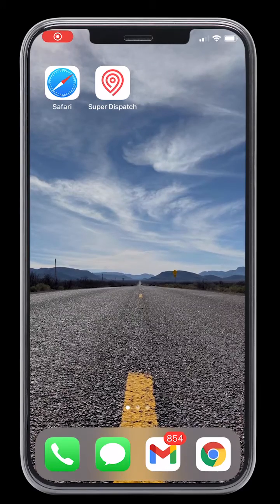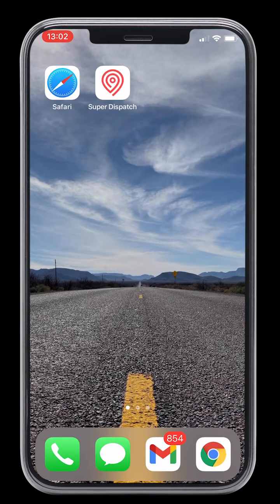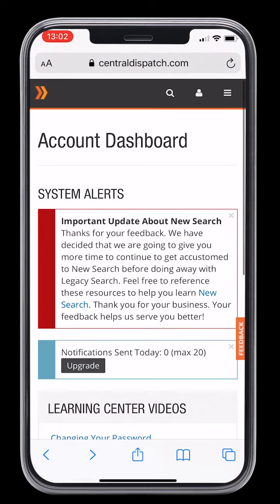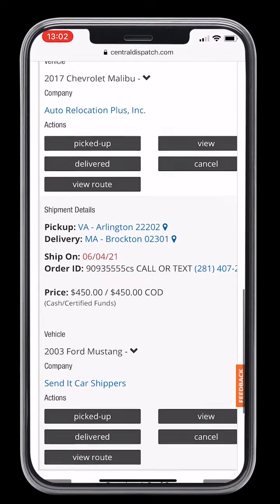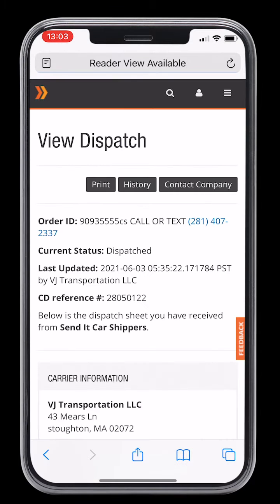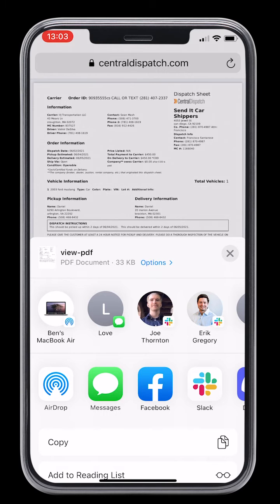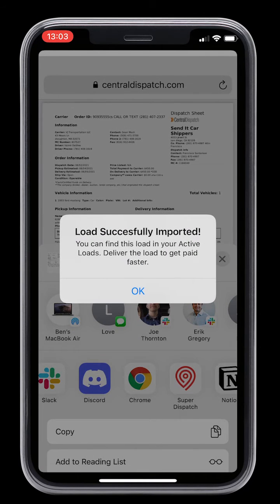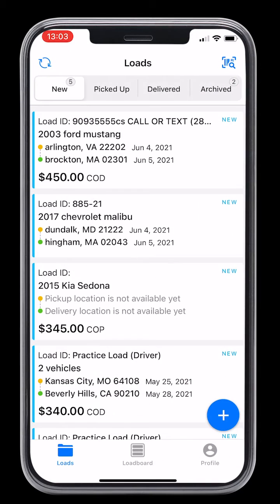How to Import from Another Load Board into Super Dispatch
Learn how to import loads from another load board into Super Dispatch with this quick tutorial. Streamline your operations by bringing all your loads into one place. Perfect for carriers who want to centralize their workflow. Watch now to simplify your load management!